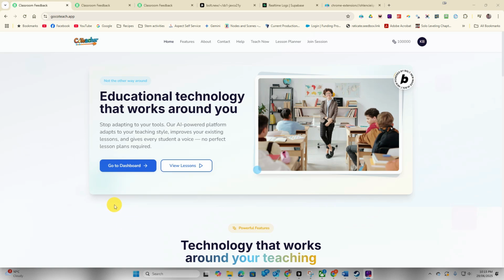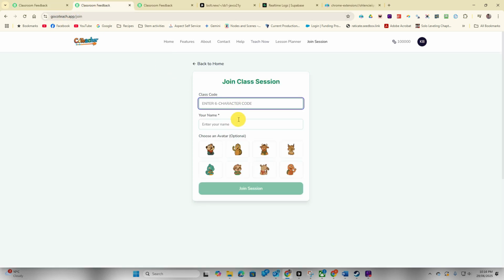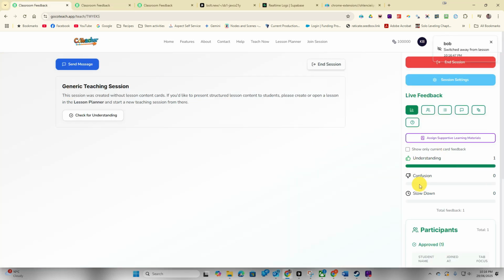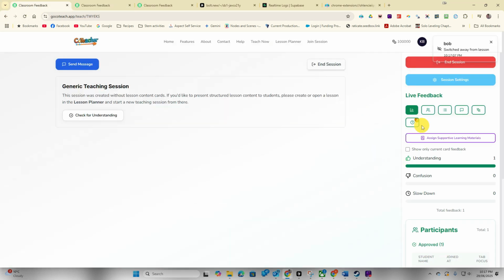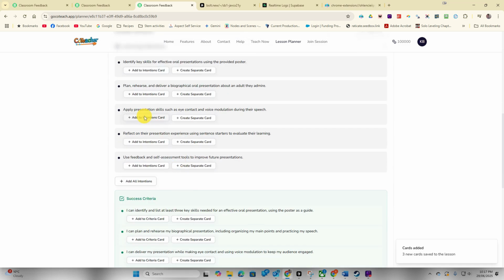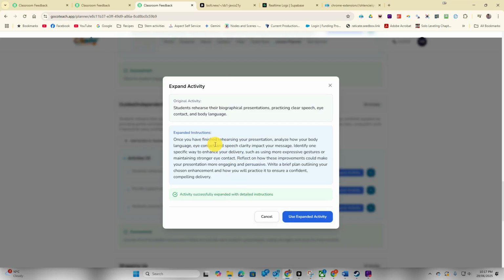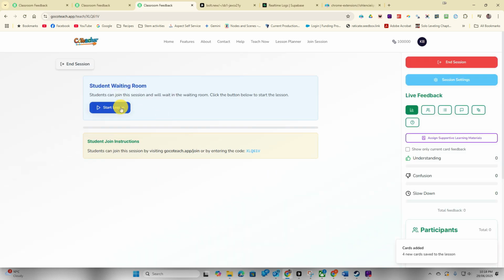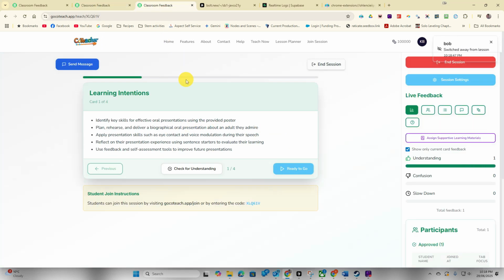CoteacherVid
My submission for the Bolt.New Hackathon

Check it out at gocoteach.app